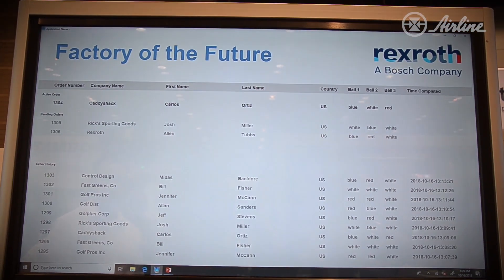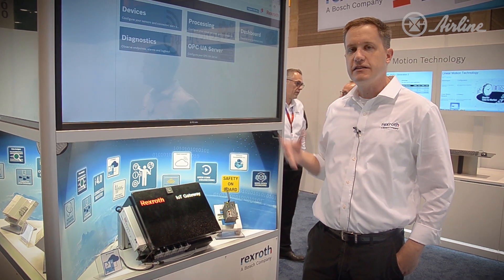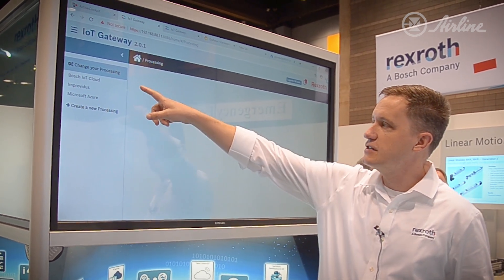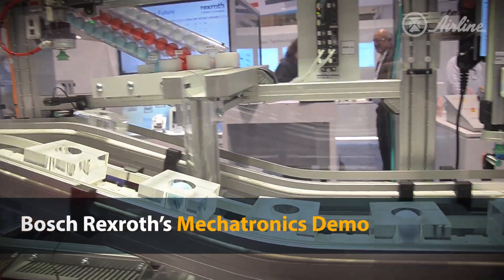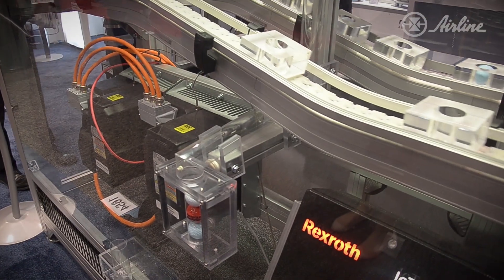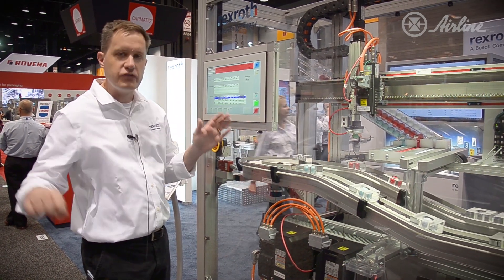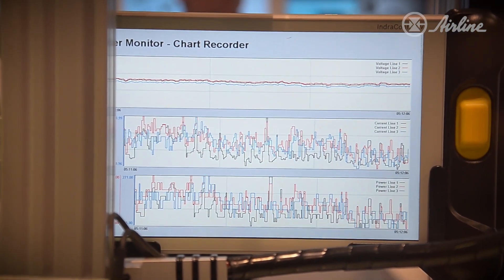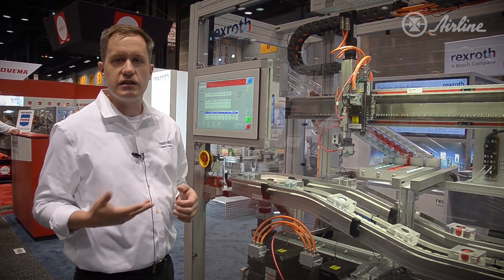Factory of the Future: IoT, Mechatronics & More (Bosch Rexroth @ Pack Expo 2018)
Welcome to the factory of the future! Maximize your manufacturing productivity with Rexroth's industry 4.0 technologies, including IoT Gateway (0:26), mechatronics (2:08), cabinet-free Indradrive Mi Motors (3:03) and more.